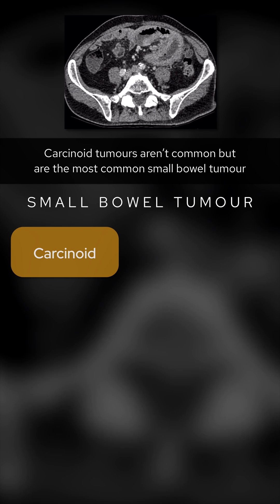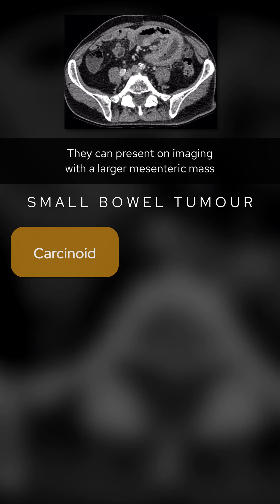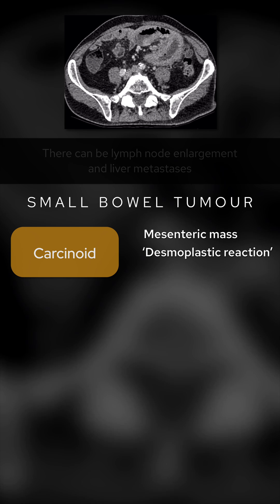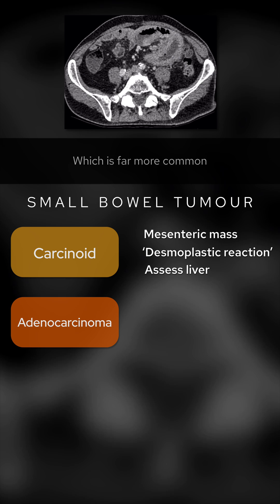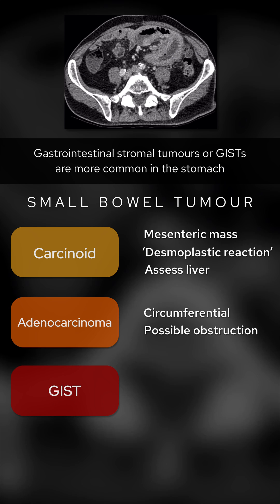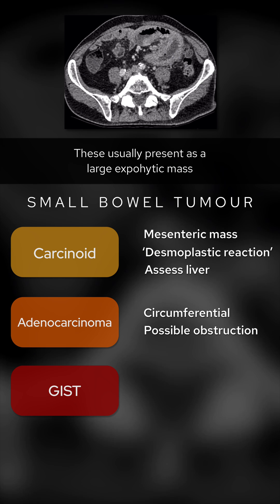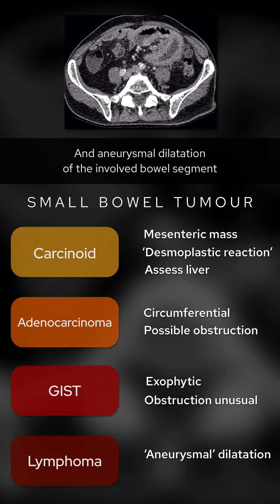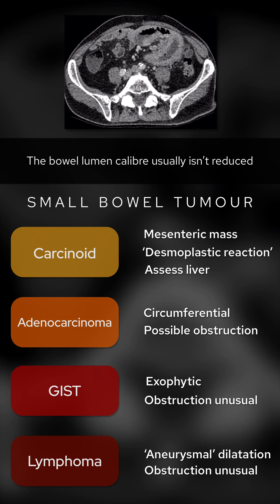Abdominal CT breakdown: assessing small bowel tumours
A male in his 60s has a CT scan of his abdomen and pelvis after a few month history of abdominal pain. What does it show?

GASTROINTESTINAL LYMPHOMA

👨🏽‍💻In this case there are two main abnormalities. We can see mural thickening within the proximal stomach which invades through the gastric wall into the spleen

👨🏽‍💻The invasion tells us we are likely dealing with a malignancy. A primary gastric cancer is the first consideration although we should note this is usually more common within the distal stomach

👨🏽‍💻Next have a look at the small bowel loops within the left side of the abdomen. We can see a long segment of mural thickening: notice how the lumen isn’t affected and there is no proximal obstruction: this can be a feature of GI lymphoma which can also affect the proximal stomach

👨🏽‍💻The diagnosis was made on OGD and the patient was treated with chemotherapy with a good response